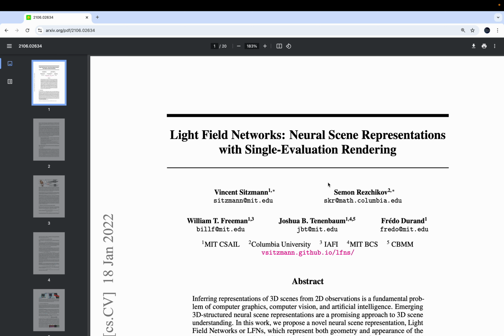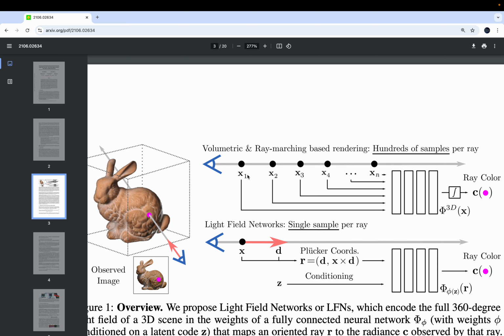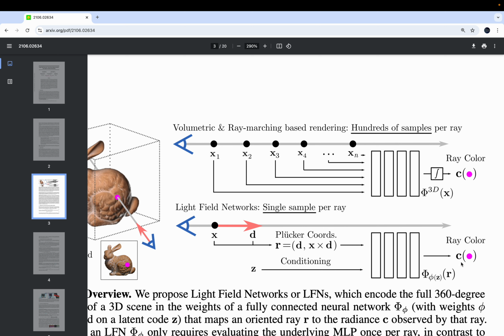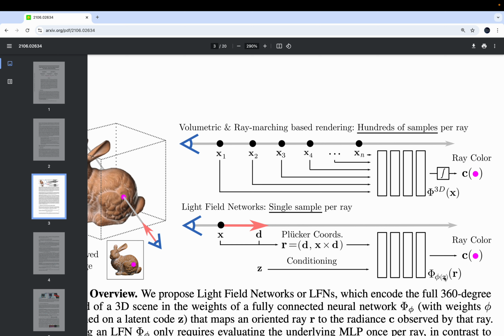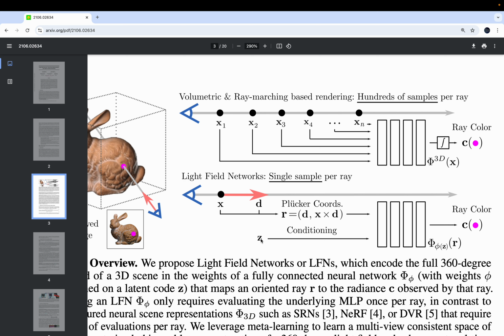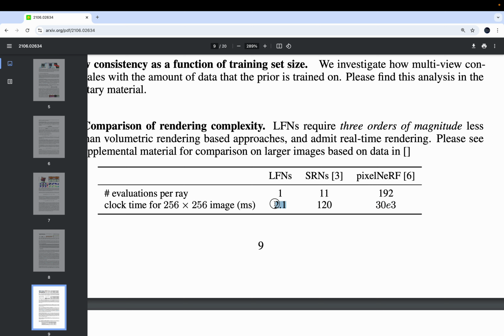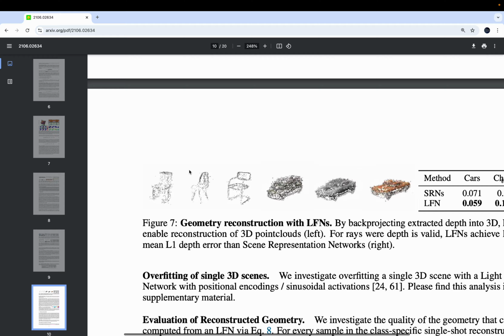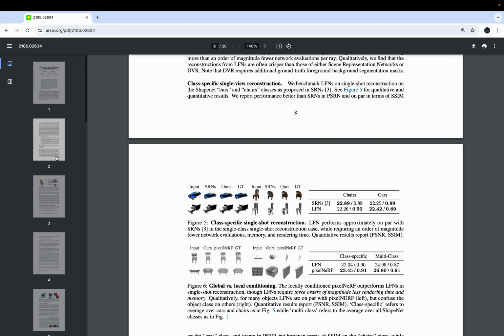Light Field Networks Explained: One Evaluation for Instant 3D Scene Rendering!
In this video, we dive into Light Field Networks (LFNs), an innovative approach to neural scene representation that transforms how we render 3D graphics. LFNs utilize a unique single-evaluation rendering method, enabling efficient generation of realistic 3D scenes with minimal computational overhead.

Learn how this cutting-edge technique leverages a 4D neural light field, allowing for direct mapping of oriented rays to observed radiance. With LFNs, rendering is achieved through a single evaluation per light ray, significantly reducing the time and resources required compared to traditional methods that often involve multiple evaluations and complex ray tracing.